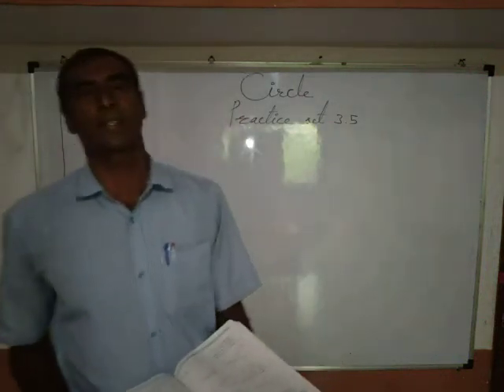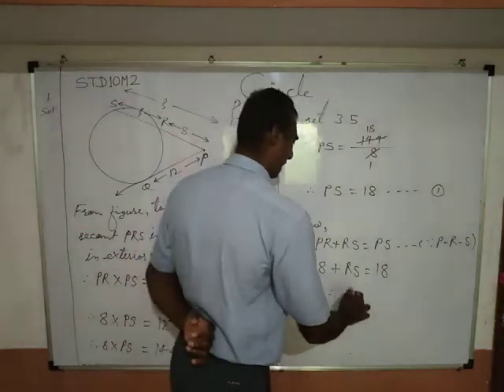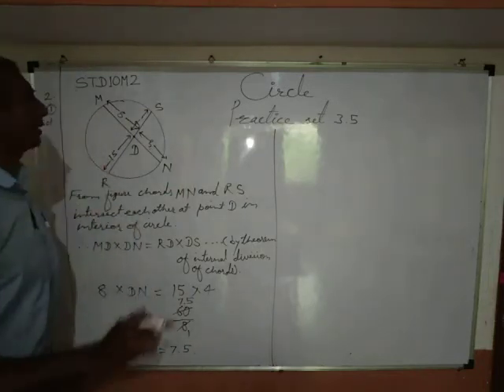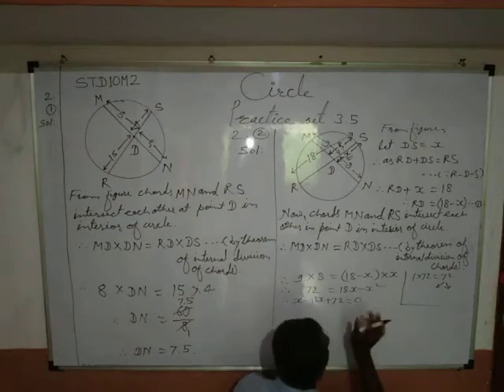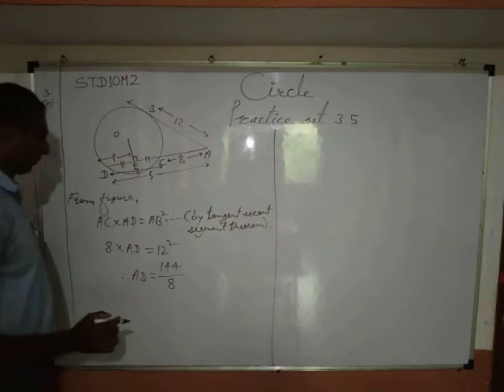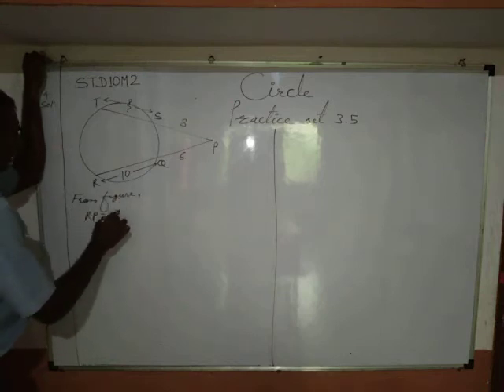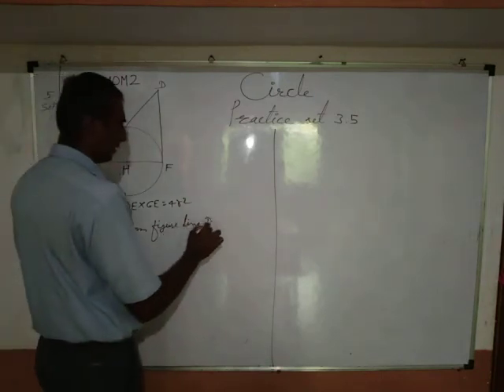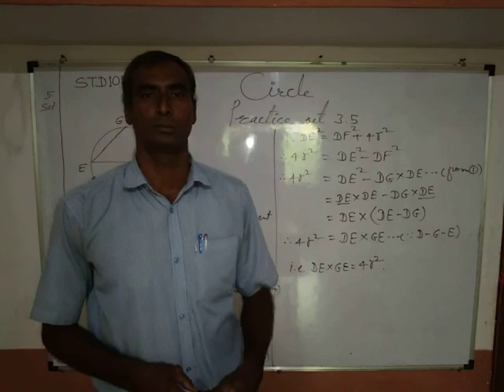STD10M2 CIRCLE Practice set3.5